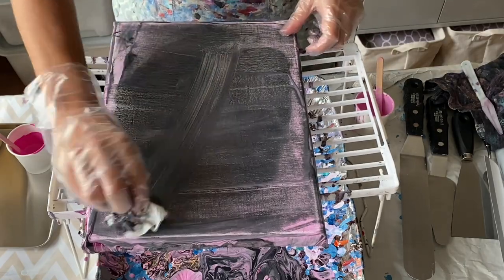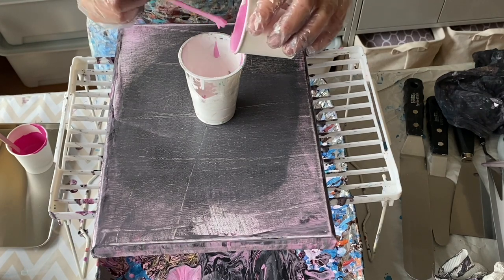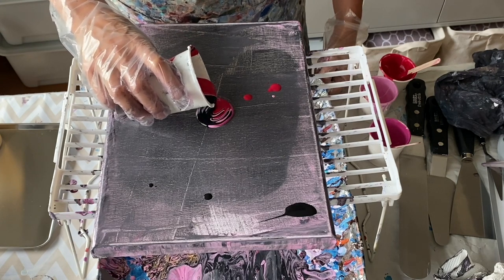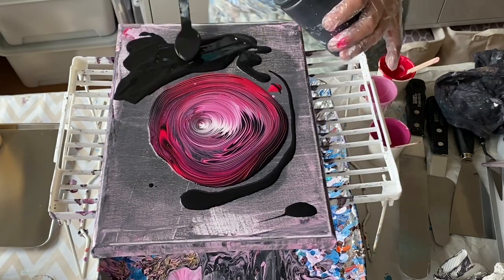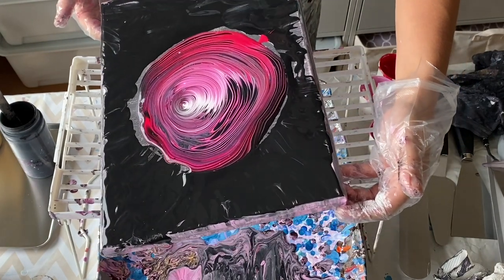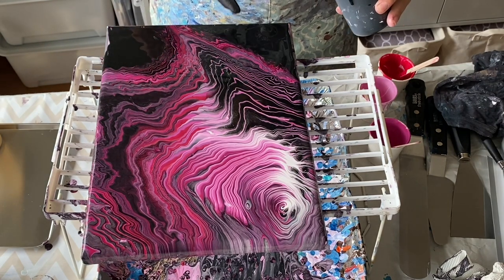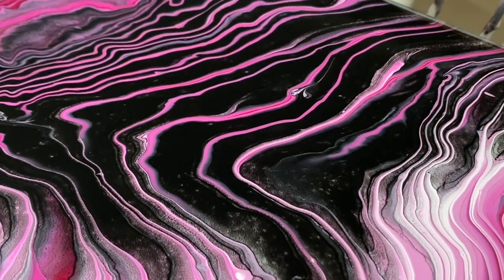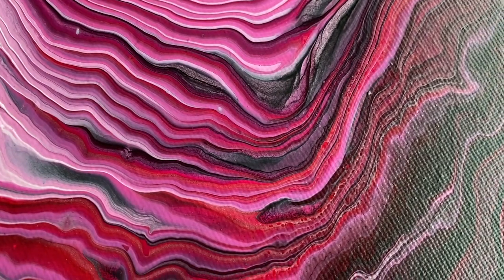GEODE-like Ring Pour - Easy Technique - Beginners Acrylic Fluid Art Painting (#8)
Surprisingly this ring pour didn’t need too much paint to stretch it out!
Used only US Floetrol and a tiny bit of water for a thicker consistency. This seems to work best for ring pours.
The more the paint spread out, the more geode-like the design became!
It’s a super simple and fun technique to try for beginners!

**Paints:*
Liquitex - Medium Magenta
Amsterdam - Oxide Black, Permanent Magenta, Titanium White
Custom Light Pink = Medium Magenta (Liquitex) + Titanium White (Amsterdam) + Pearl White (Amsterdam)

**Pouring Medium:* US Floetrol
Ratio: 2 parts Floetrol to 1 part paint + tiny bit of water (thicker consistency for ring pours)

*Time Stamps*
00:00 Intro
00:31 Layering the cup
01:15 Pouring the paint
02:46 Tilting
07:18 Wet result
08:03 Dry result

Michelle Nagisa